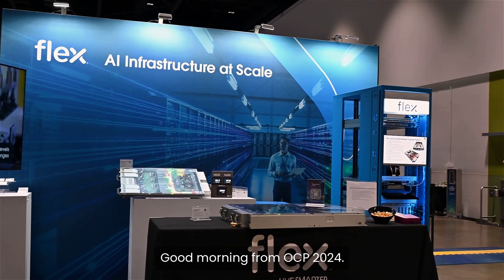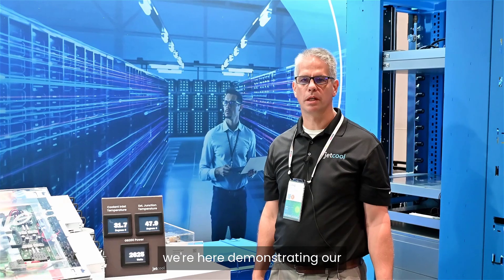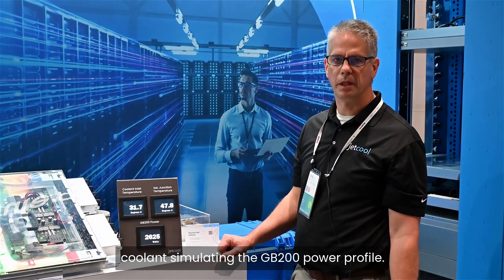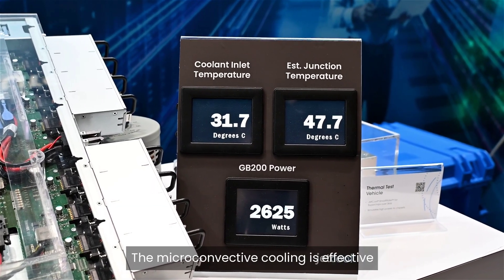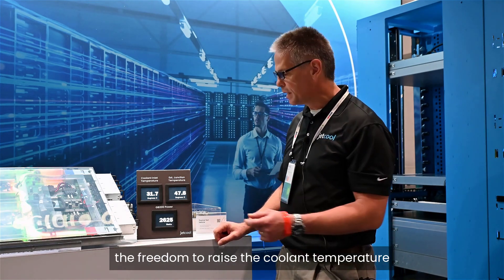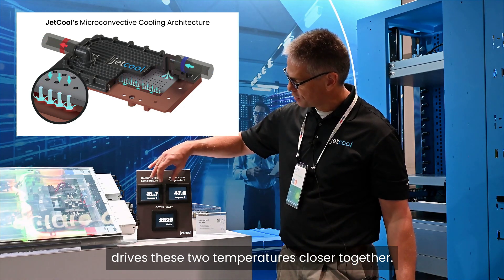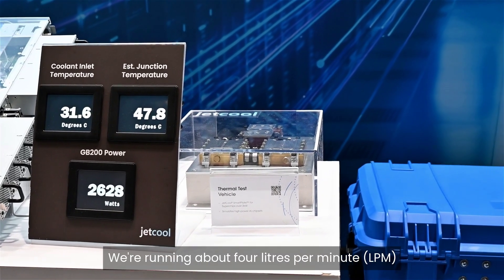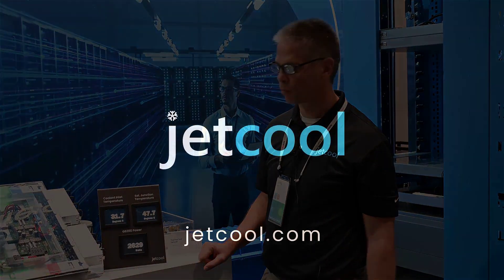Liquid Cooling for NVIDIA Blackwell GB200: Advanced Cold Plates for High-Performance AI GPUs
Discover how JetCool's cutting-edge liquid cooling technology manages the extreme power and heat flux challenges of NVIDIA's Blackwell GB200 AI GPUs.

Our microconvective liquid cooling approach, a single-phase liquid cooling solution, offers more performance over microchannels and a more sustainable alternative to 2P cooling methods. With up to 40% lower thermal resistance than microchannel cold plates, our targeted jet technology breaks the thermal boundary layer, enabling chipmakers and hyperscalers to reduce power consumption and water use.

As GPUs increase in power and feature more complex, non-uniform heat flux distributions, JetCool provides the ideal solution with microjet impingement cooling and advanced microfluidics. Our products are engineered to handle power exceeding 1,500W per socket and heat fluxes above 5W/mm², meeting the demands of modern chip packaging and high-performance computing.